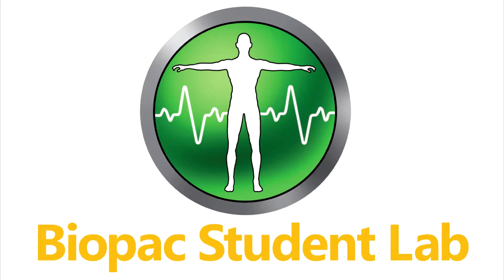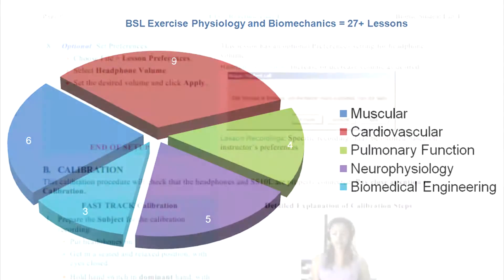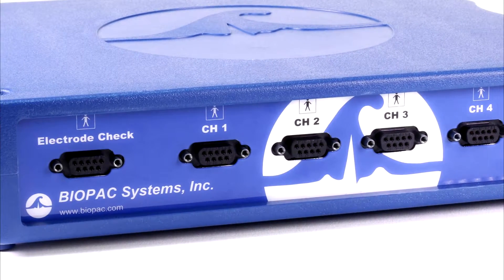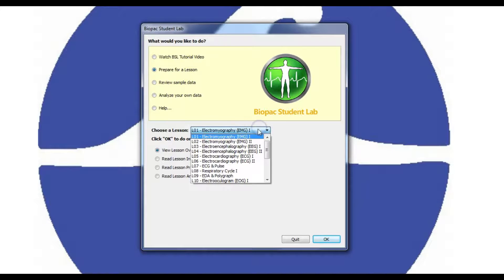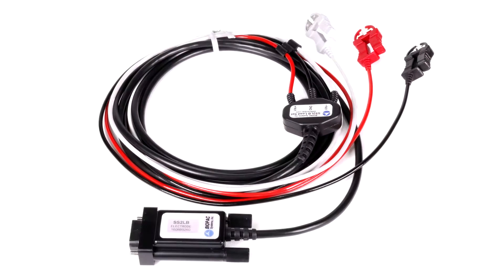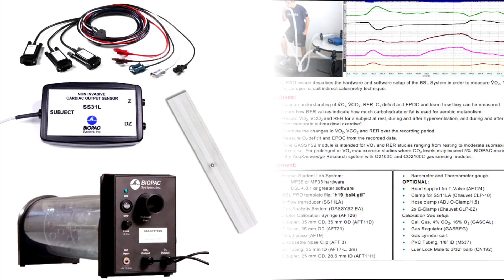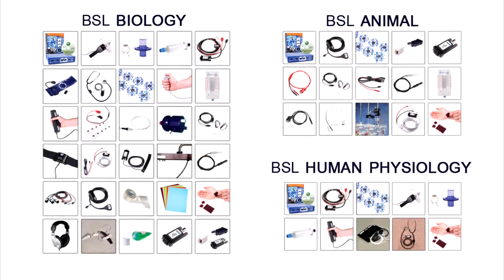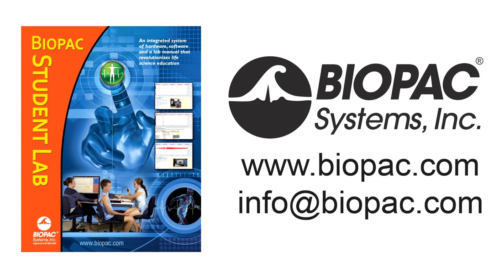BSL Exercise Physiology Teaching System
Biopac Student Lab teaching system with over 27 lessons and student-designed Exercise Physiology experiments. This system combines a wide range of respiratory, cardiovascular, muscular, and/or pulmonary function signals with biomechanical data so students can perform intuitive guided physiology lessons or create their own experimental designs for advanced research.